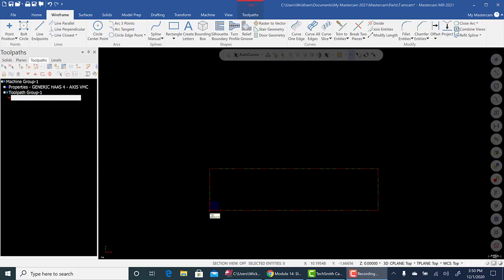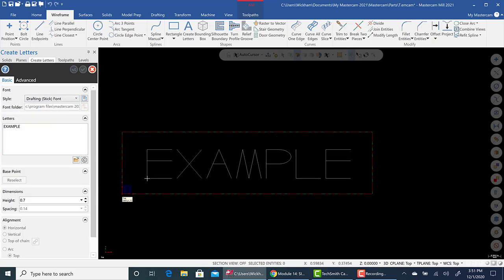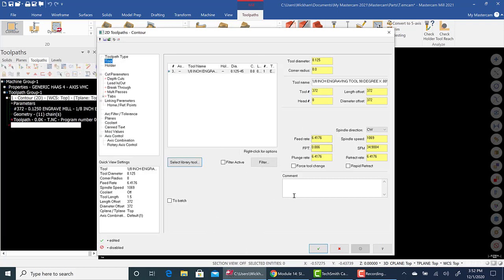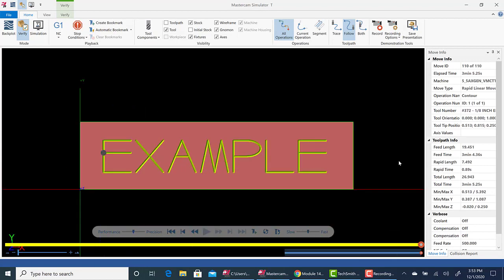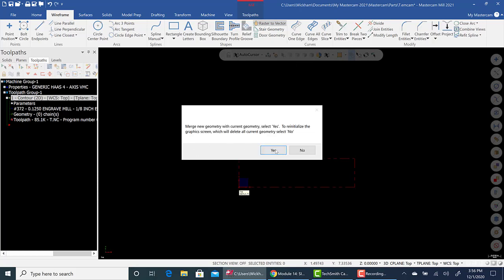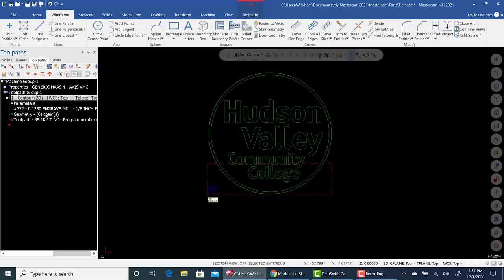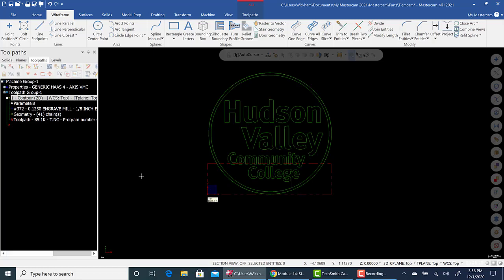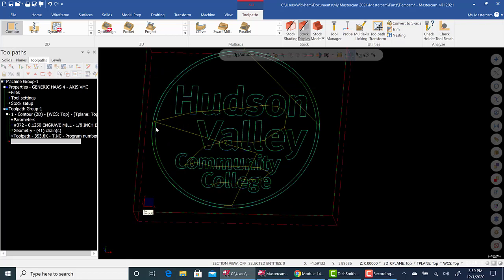MASTERCAM 2021 SIMPLE ENGRAVING AND RASTER TO VECTOR